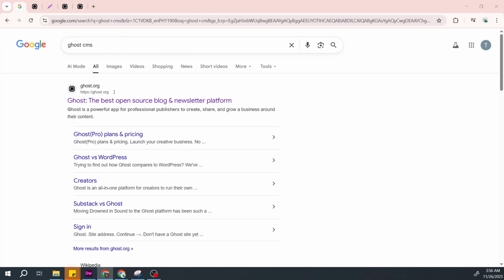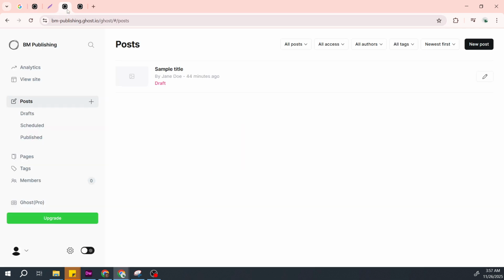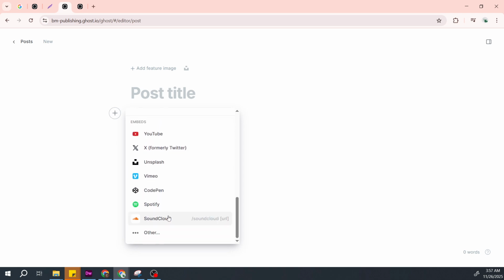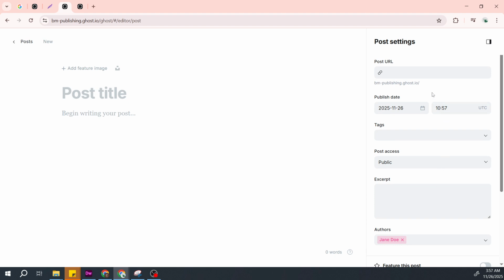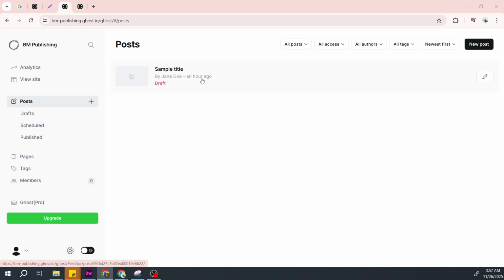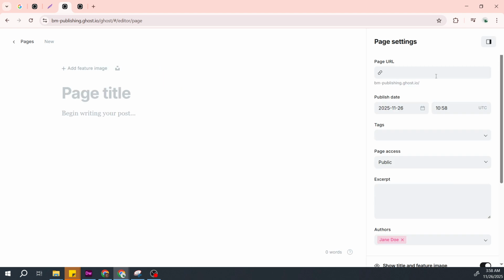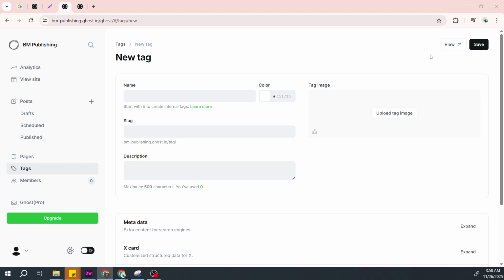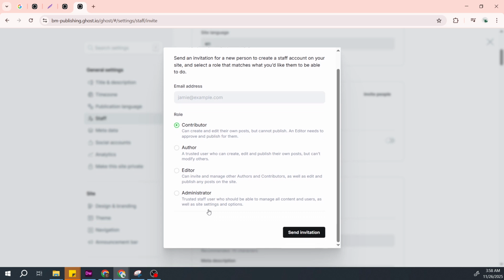How to Create and Manage Posts, Pages, Tags, and Authors in Ghost CMS [2026 Full Guide]